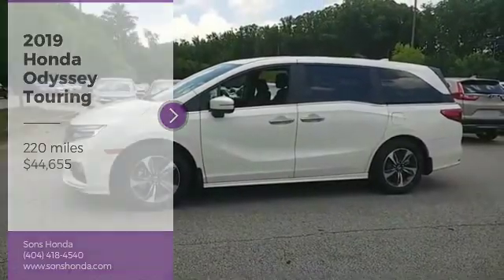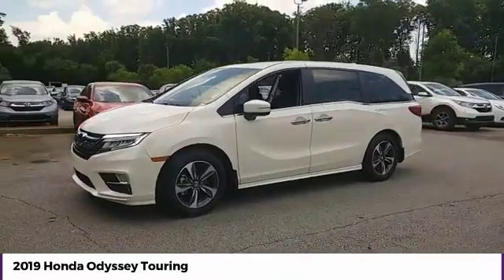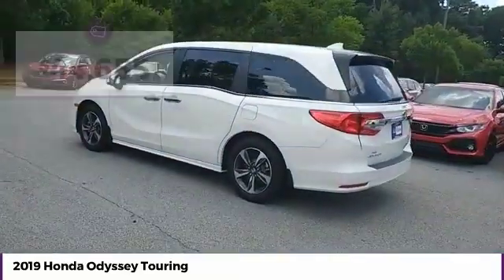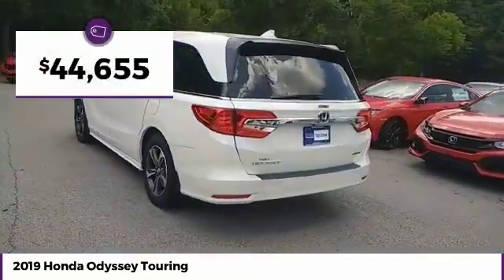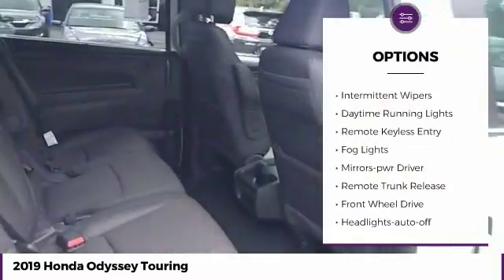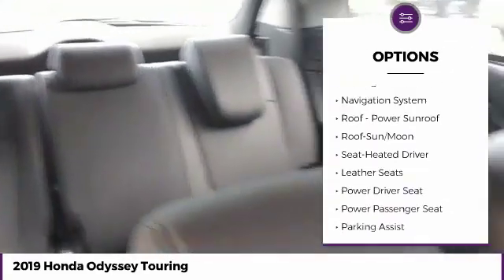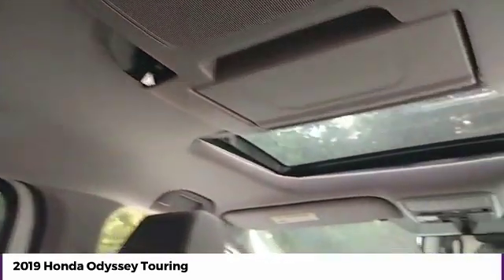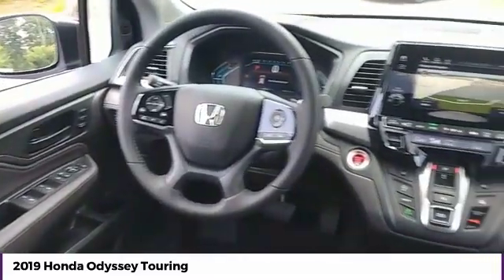2019 Honda Odyssey Touring New 23449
McDonough,Morrow,Griffin,McDonough
2019 Honda Odyssey Touring - $44655

Sons Honda
105 Sons Drive